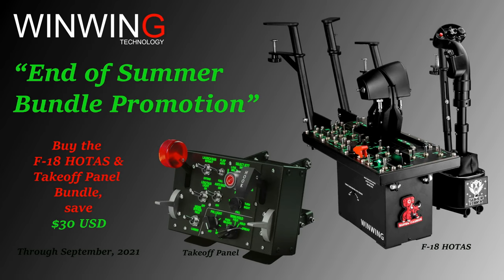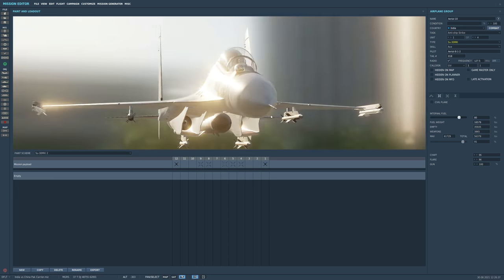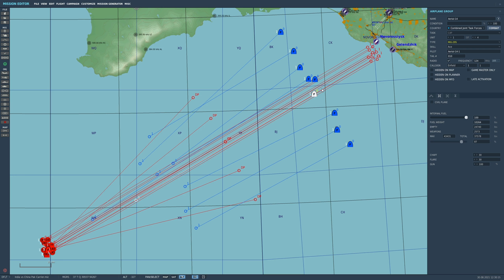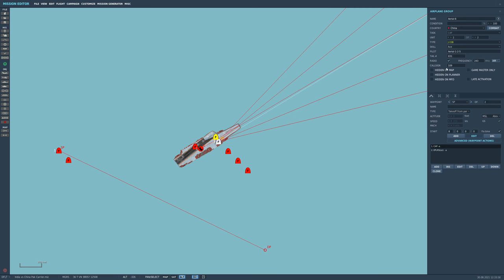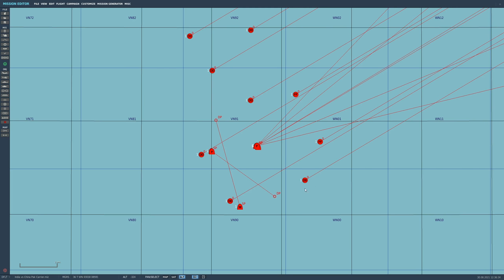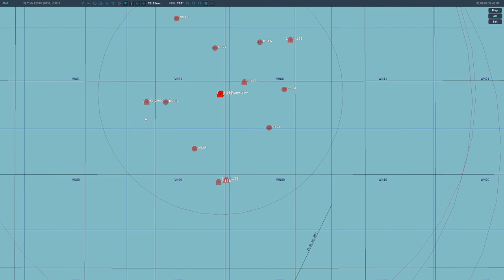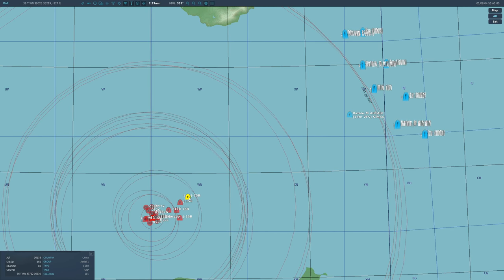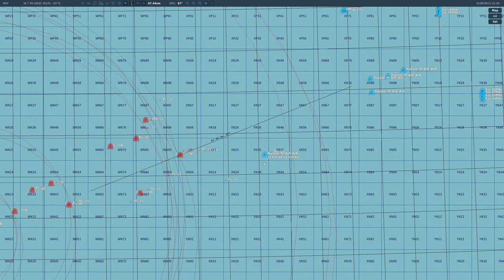Indian Brahmos Missile Strike vs China/Pakistan Carrier Group (Naval 34a) | DCS WORLD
0:00 Briefing
12:23 Predictions
13:10 FIGHT!
Su-30 Mod (Codename Flanker team)